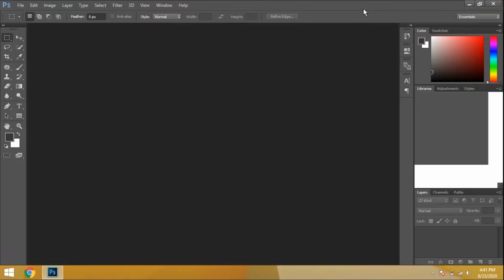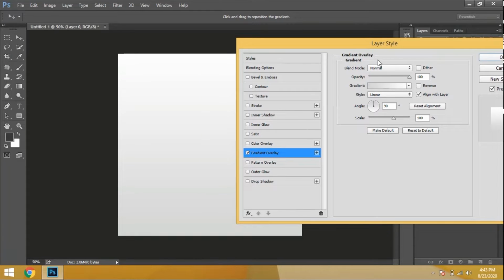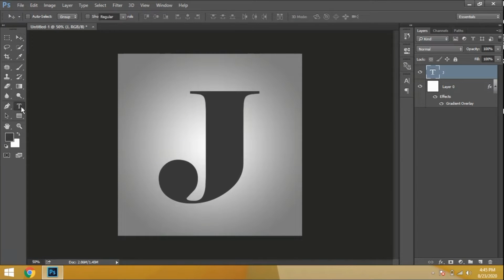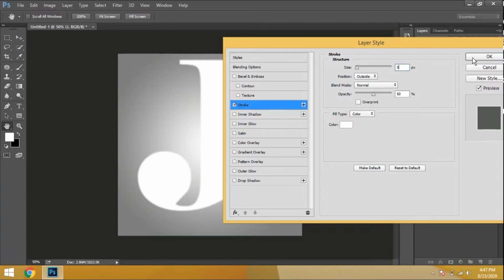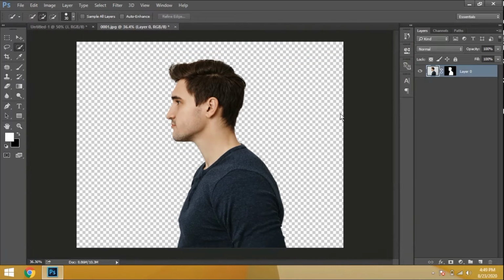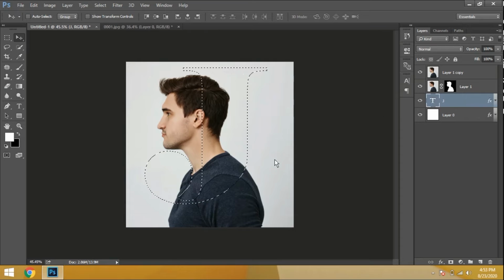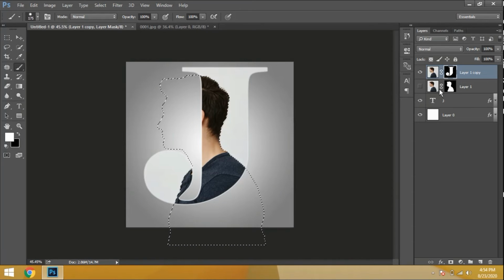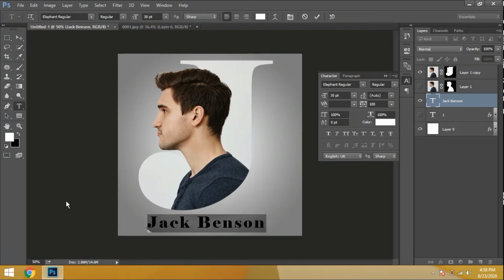photoshop tutorial in telugu How to Create a Portrait Design Inside a Letter Masking Tutorial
photoshop tutorial in telugu -   Wedding album design photoshop tutorial in telugu
23 Feb 2019 photoshop tutorial in telugu pdf telugu photoshop tutorials download photoshop video tutorials in telugu free download photoshop 7 0 || How to swap faces in Photoshop ||Photoshop tutorial in telugu Adobe photoshop cc 2019 tutorial in telugu • Photoshop Full Tutorial in Telugu for Beginners (తెలుగు)- Every computer user should learn Adobe Photoshop Complete tutorial in telugu, Photoshop tools in Excellent your all learning

Photoshop tutorials in telugu,photoshop tutorial in telugu,photoshop in telugu, Photoshop in Telugu Part 1, photoshop… Photoshop
Adobe photoshop cc 2019 tutorial in telugu • Cateye strada setup instructions • Cancellare file temporanei windows 7 manualmente • Mindray z6 manual español

 Photoshop CC Tutorial In Telugu In Telugu, Tools In Photoshop CC In Telugu, Photoshop Complete Tutorial In Telugu, Tool in Photoshop cc in Telugu

Photoshop tutorial we discuss how to create a letter portrait design inside and masking with alphabet